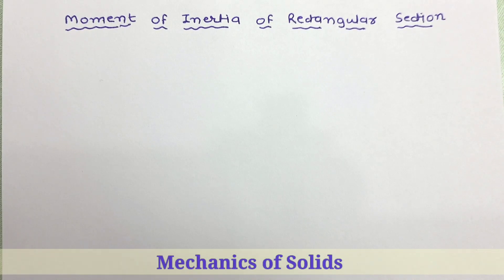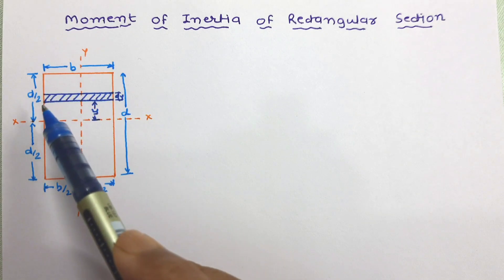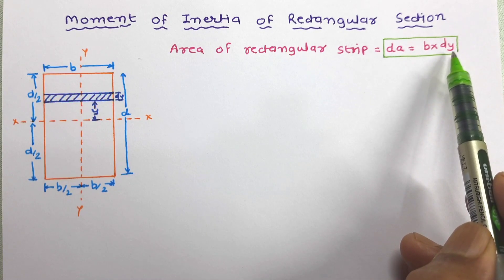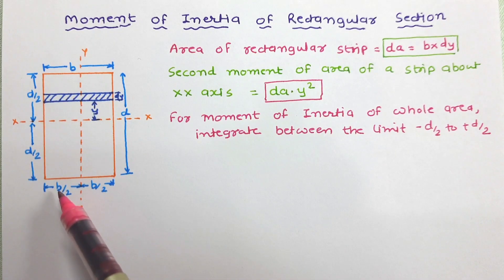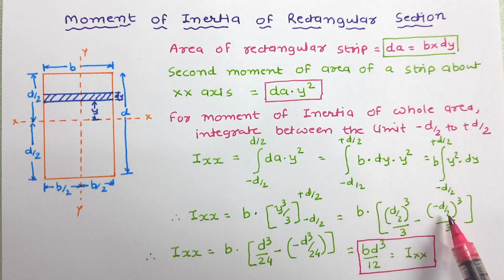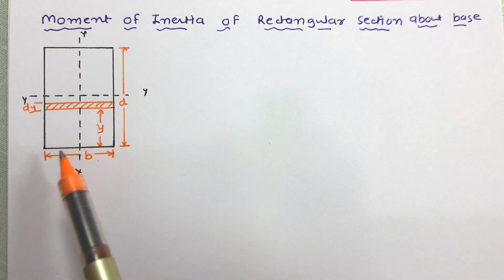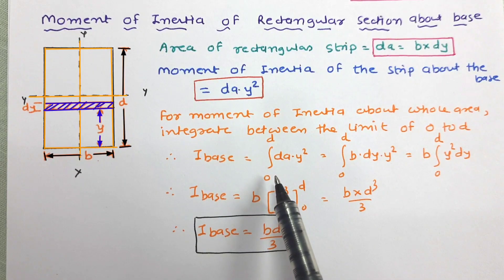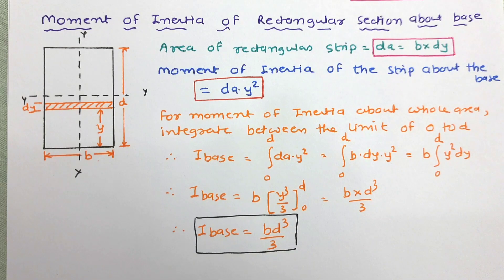Moment of Inertia of Rectangular Section | Mechanics of Solid / Engineering Mechanics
Moment of Inertia of Rectangular Section is explained in context with the Mechanics of Solids with the following timestamps:

0:00 – Mechanics of Solid Lecture Series
0:11 – Outlines on the Session
0:34 – Moment of Inertia of Rectangular Section about Centroidal Axis
4:32 – Moment of Inertia of Rectangular Section about its base

Following points are covered in this video:
1. Moment of Inertia of Rectangular Section about Centroidal Axis
2. Moment of Inertia of Rectangular Section about its base